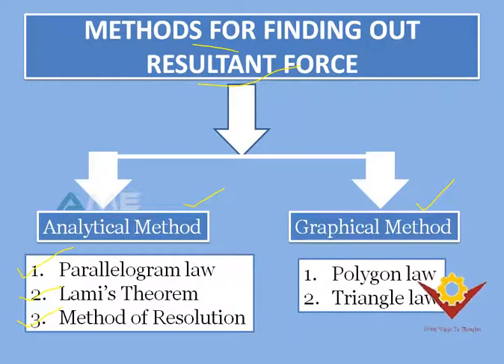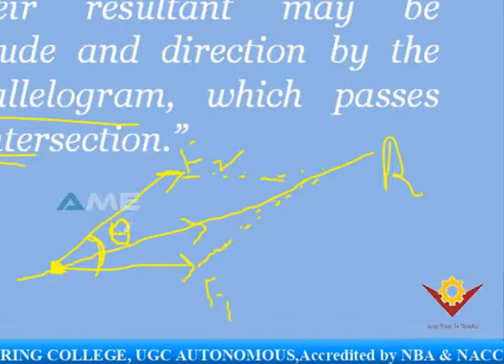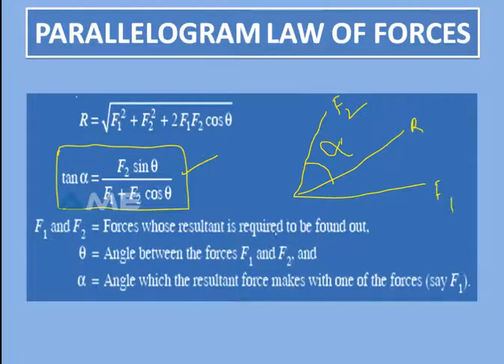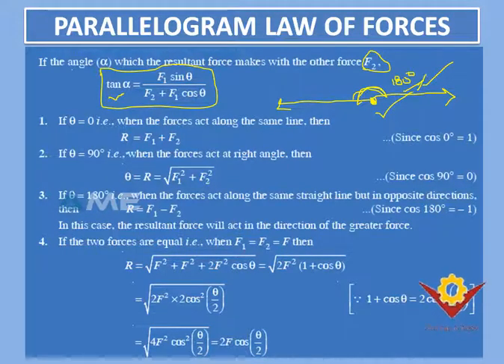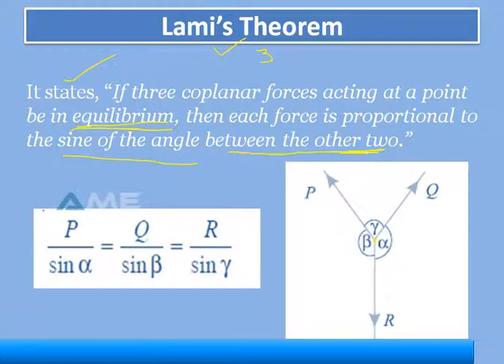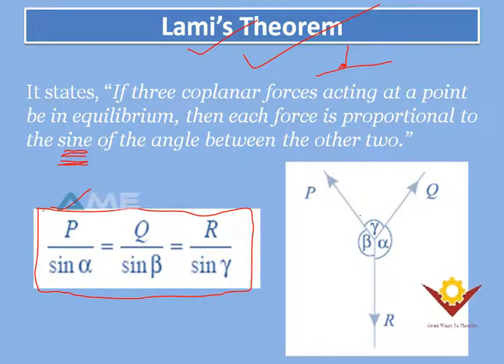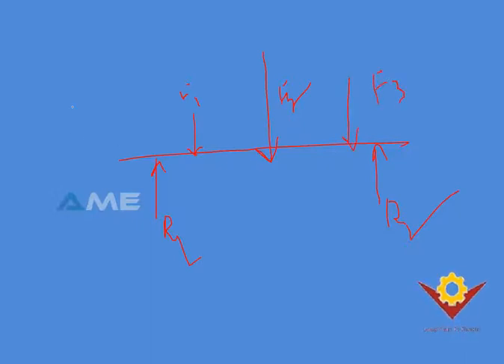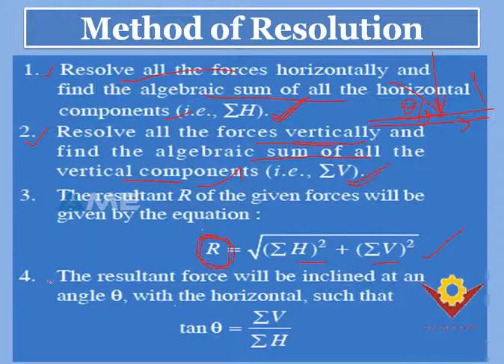METHODS TO FIND RESULTANT FORCE | ENGINEERING MECHANICS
WELCOME TO AME
MADDINENIS ACADEMY OF MECHANICAL ENGINEERING